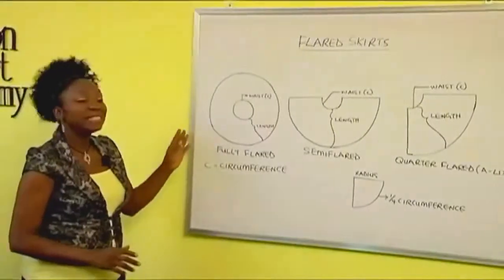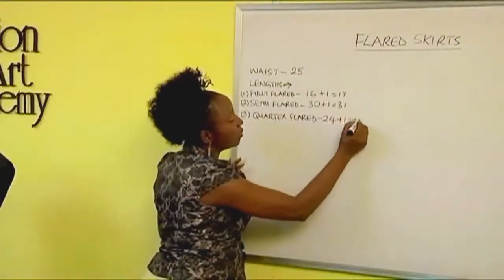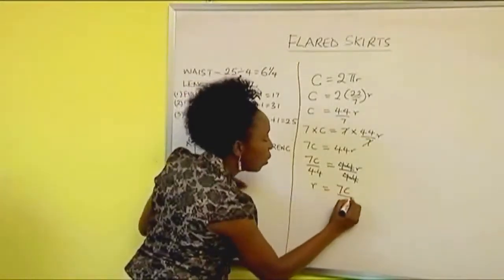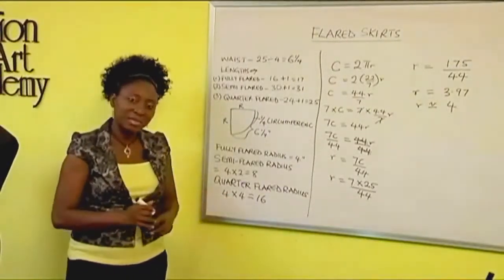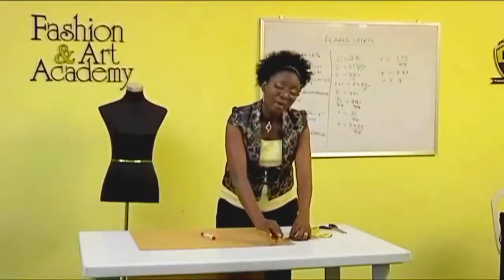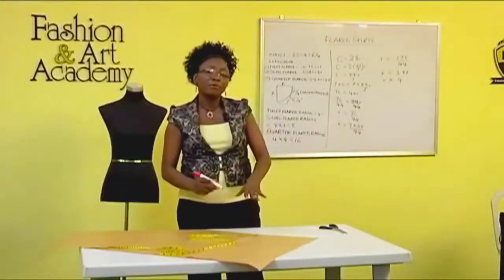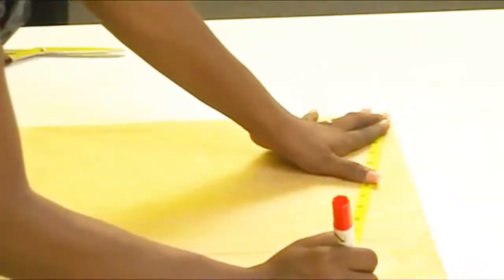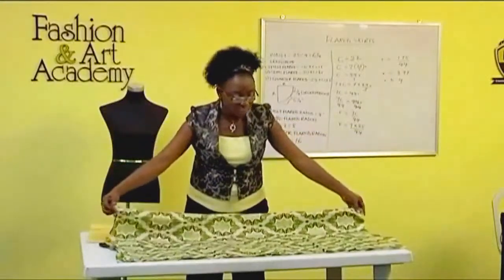Flared Skirts - Module 1 & 2